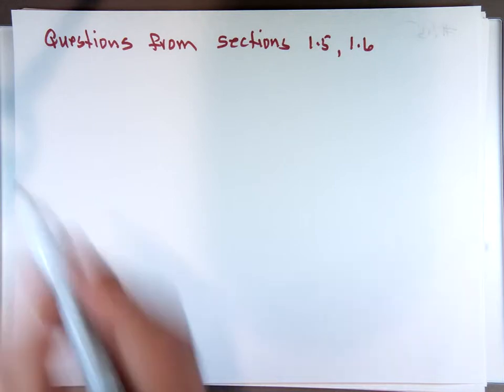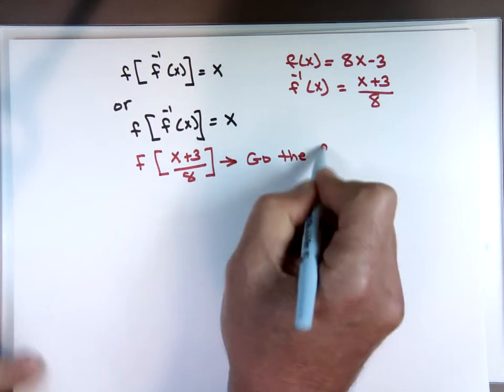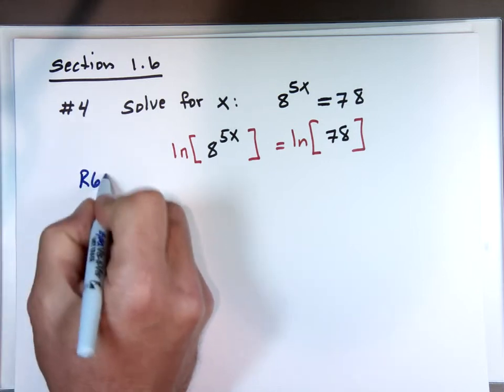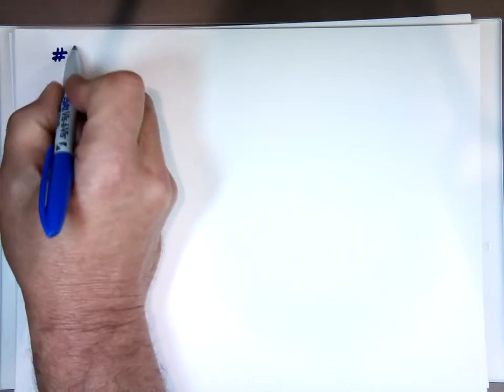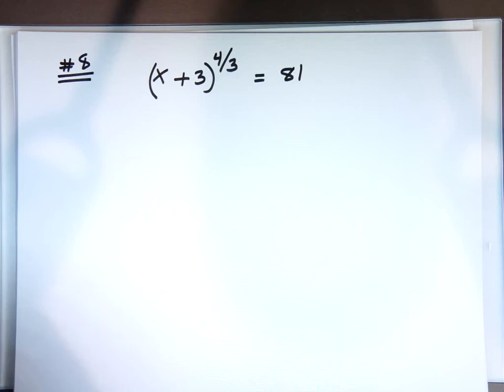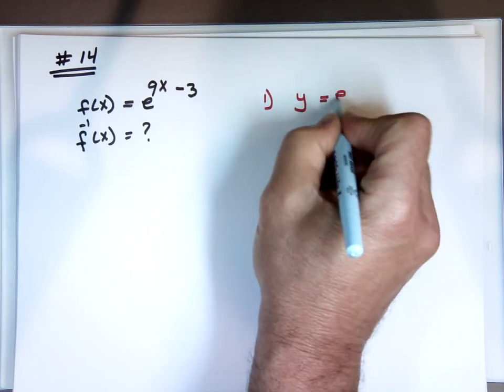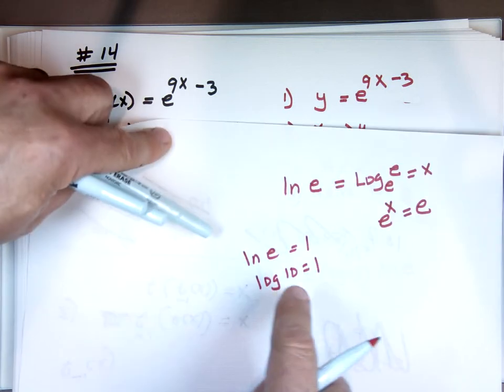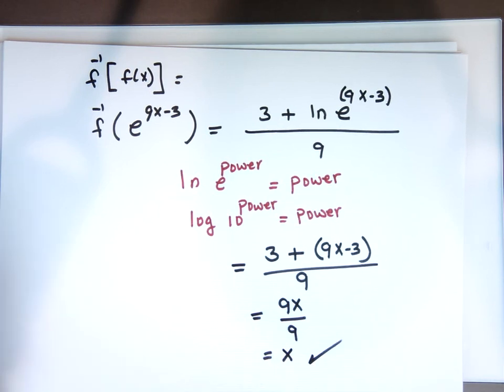Questions from Sec 1.5 & 1.6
Questions from Sec 1.5 and 1.6